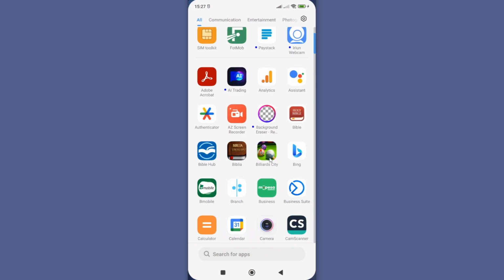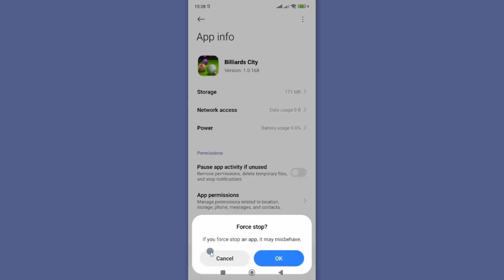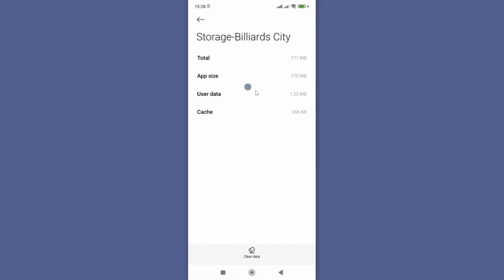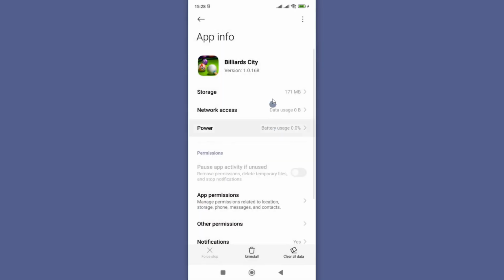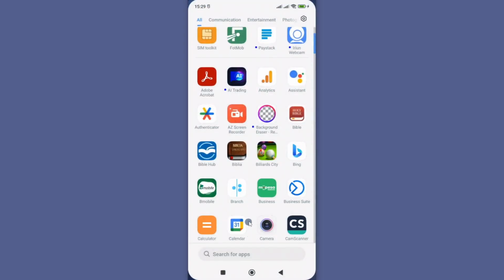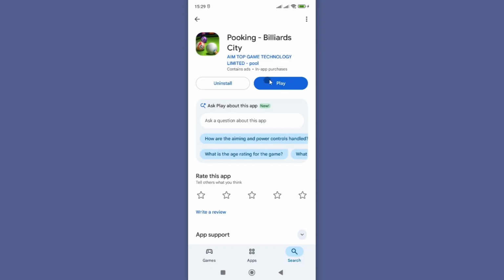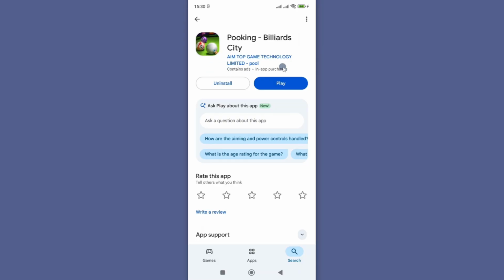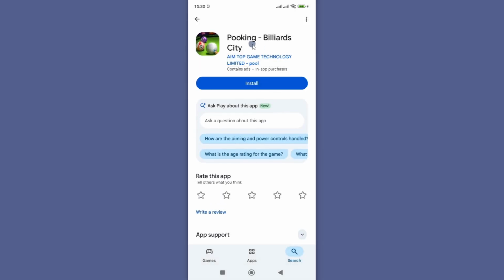How To Fix Billiads City Game App Not Working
In this video, you’ll learn how to fix the Billiards City game app not working on your smartphone quickly and easily. If the game keeps crashing, freezing, not loading, or won’t open properly, this step-by-step guide will help you troubleshoot and solve the issue.

📌 What you’ll learn:

Common reasons Billiards City stops working
How to clear cache and app data
How to update or reinstall the game
How to fix internet and loading problems
Tips to improve game performance and stability

Follow this simple tutorial to get the Billiards City game app working smoothly again on your Android or iPhone device.

For additional troubleshooting help, you can also check the official Google Play support guide and community fixes.